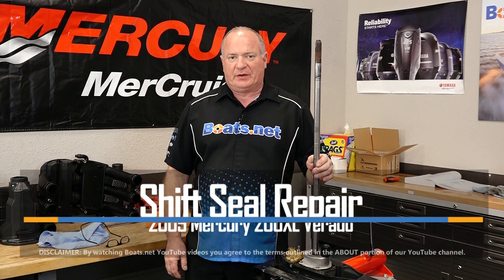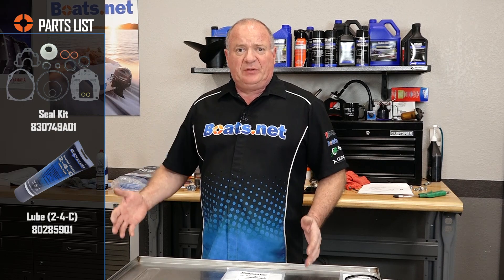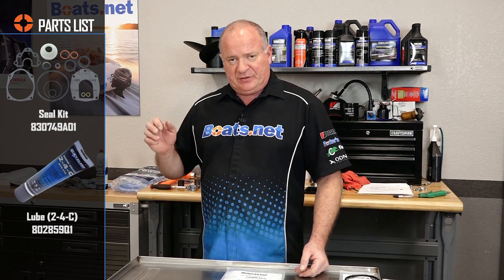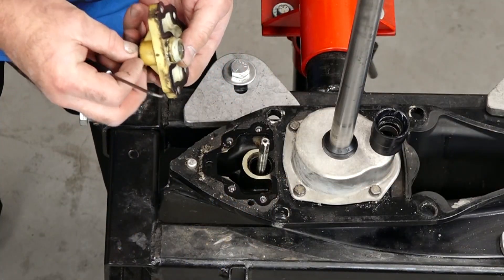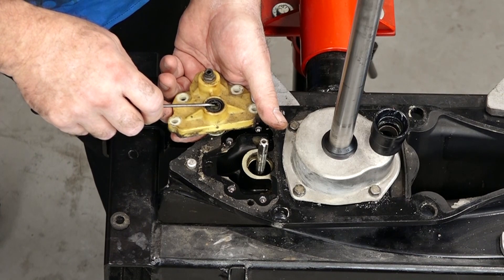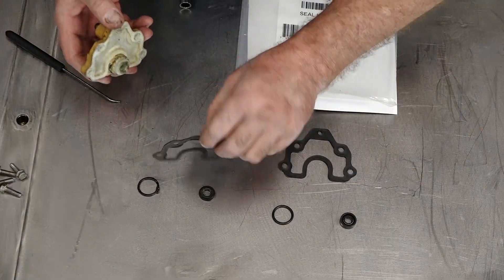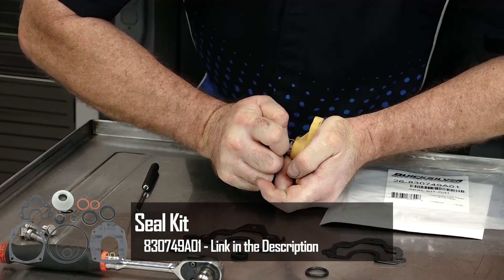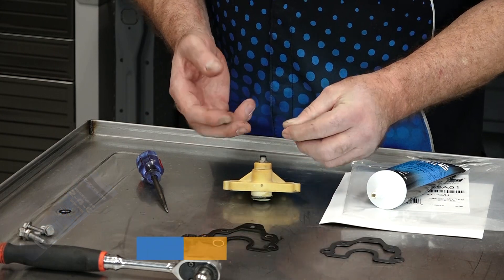Mercury 200 Shift Shaft Seal Replacement | Mercury 200XL Verado Shift Shaft Seal Replacement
Get your seal kit and grease for your Mercury 200XL Verado

Watch John show you how to replace the shift shaft seals in your Mercury 200XL Verado. We’ve already removed the lower unit on our outboard, and if you need to see how to do that you can find it here:

We’re using a seal kit from Mercury for this job. This gear housing kit includes input and output seals for the lower unit, as well as shift shaft seals for your Mercury outboard along with a new gasket for the shift shaft housing. With the lower unit removed, if you’re replacing one seal you might consider changing all of them. If they are all the same age, they are probably all in similar condition.

John will show you how to remove the housing, which will allow us to get all of the old seals and O-rings out. Then, we’ll replace the seals and get the housing-- along with a new gasket-- back onto the lower unit.

See where we’re working on this gear housing and driveshaft diagram for your Mercury 200:

VIDEO HIGHLIGHTS:
Removing shift shaft housing - 1:20
Removing shift shaft seals - 2:08
Replacing seals - 3:08
Replacing housing - 3:45

In the video we’re working with a Mercury 200XL Verado outboard motor, but you may have similar steps for your Mercury outboard.